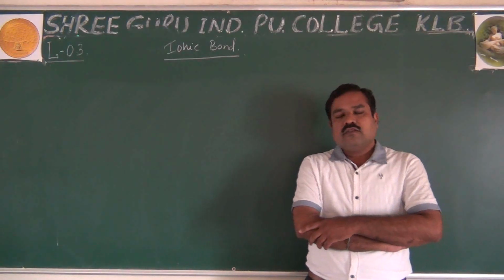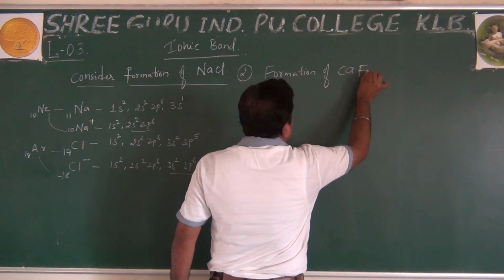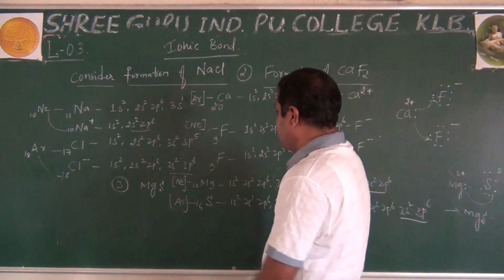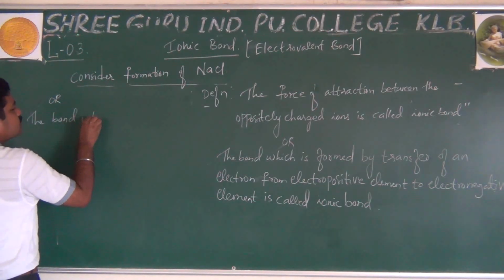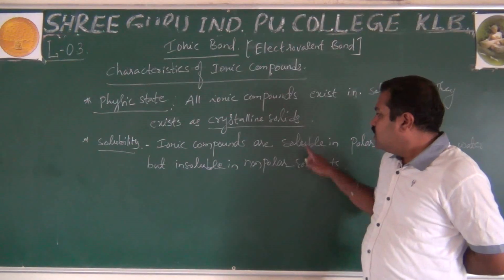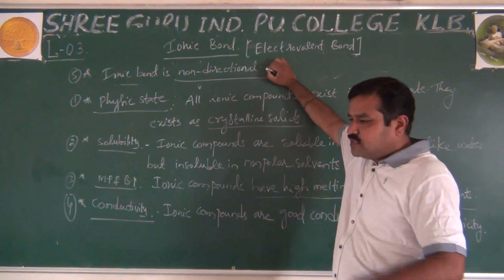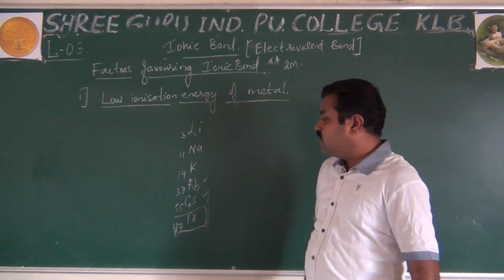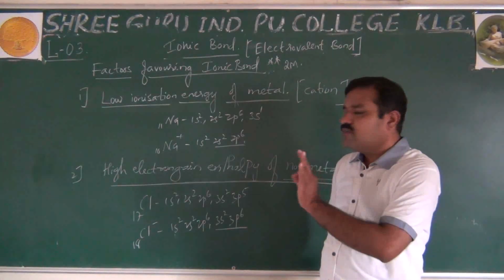PUC - 1, CHEMISTRY - LECTURE 3 - Chemical bonding and Molecular Structure - BY PANCHNATH SIR